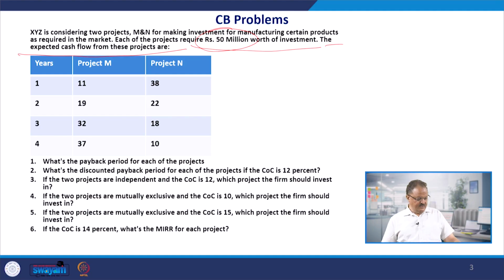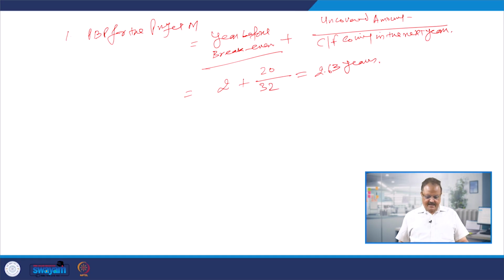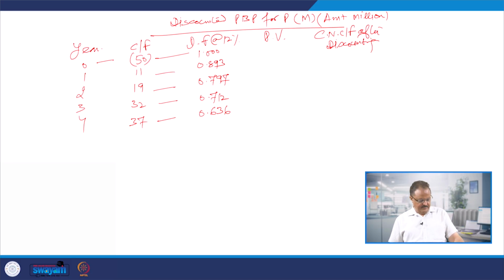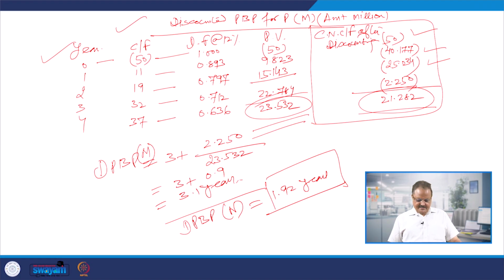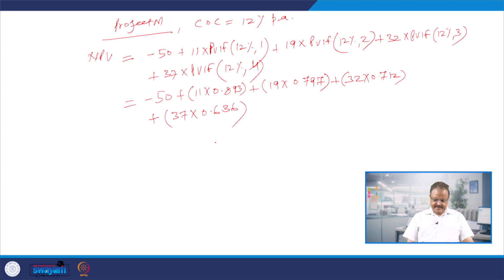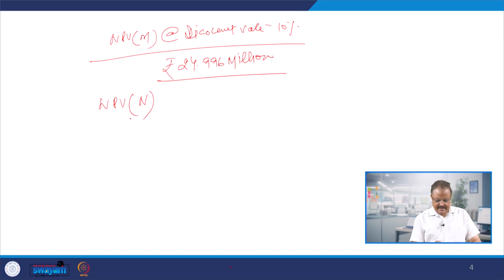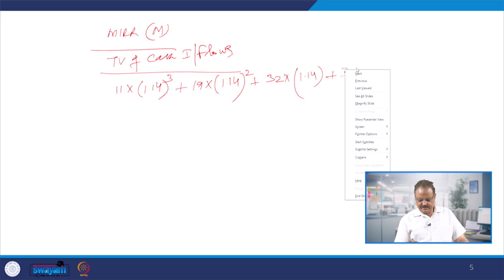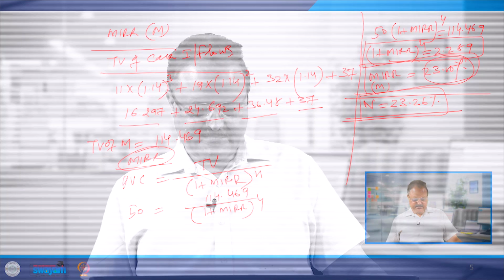Lecture 39: Investment Criteria (Capital Budgeting) - VII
In this lecture, a project is to be taken or not on the basis of the payback period, the discounted payback period, and on the basis of NPV when projects are mutually exclusive, is discussed.